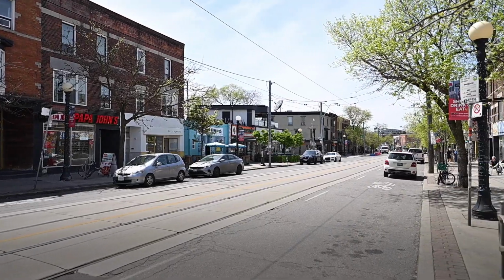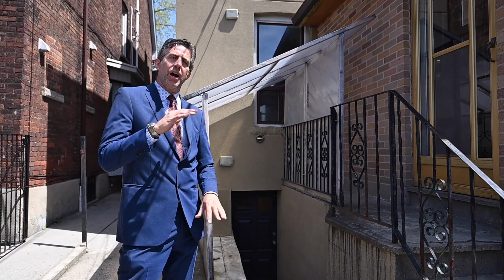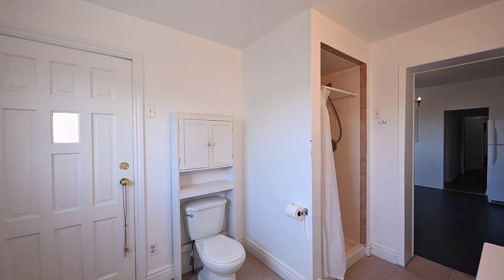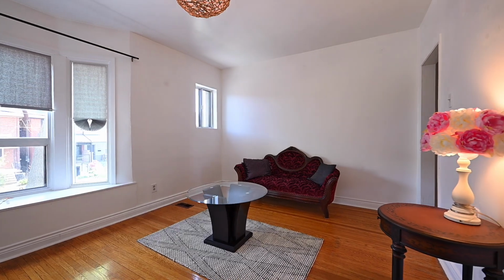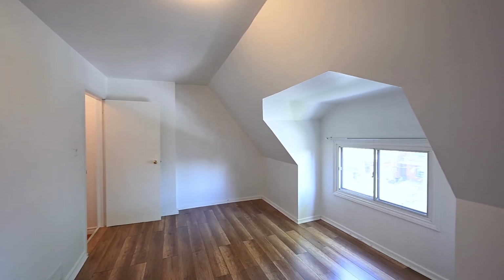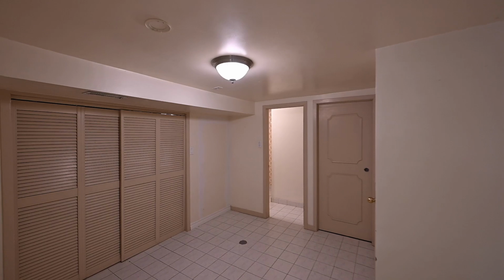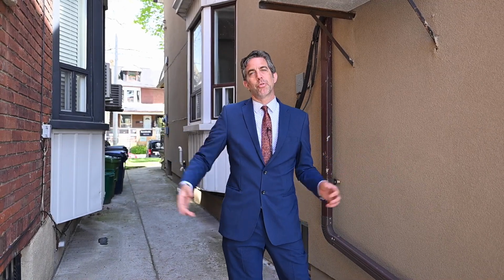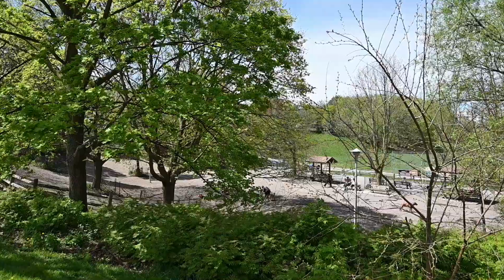280 Grace st